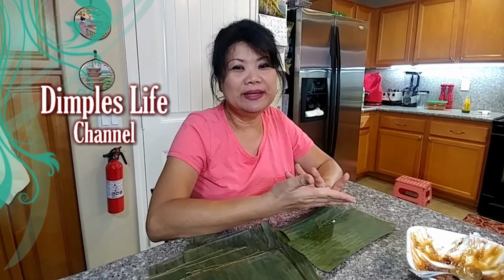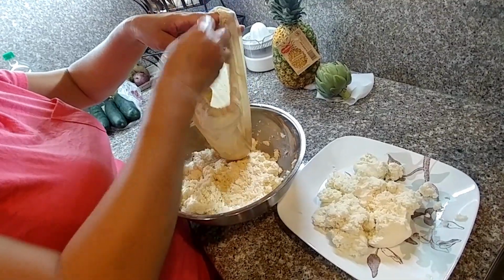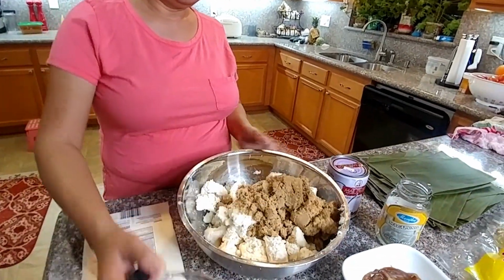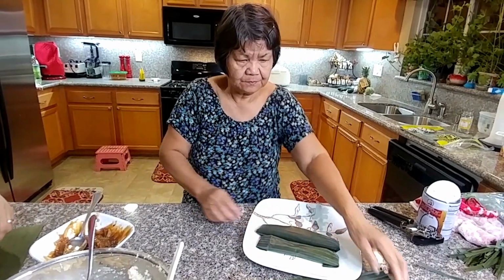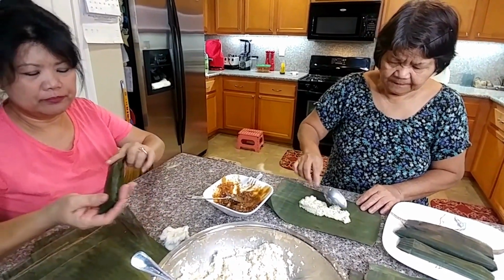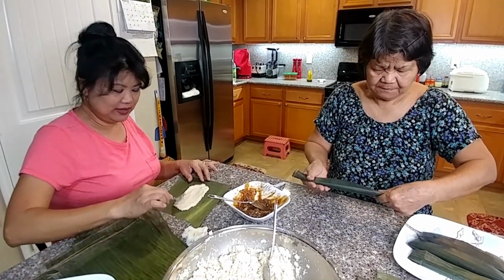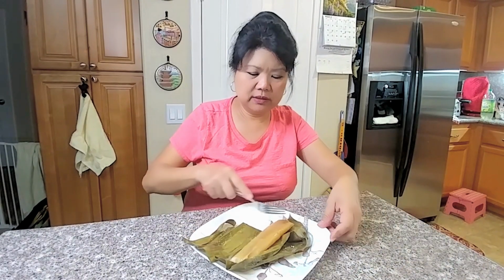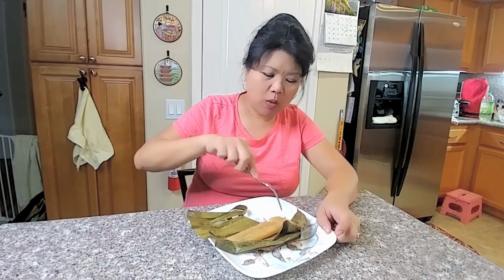Delicious SUMAN CASSAVA (Kamoteng Kahoy) - Dimples' Cooking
Suman Kamoteng Kahoy is grated Cassava wrapped in banana leaves, and is a dessert or an easy to carry snack. It's my favorite go to snack.

6- 16 oz Frozen grated cassava
1- can 19 oz Coconut cream
2- cups brown sugar
1- 12 oz Coconut Sports
3- Tbsp Sweet and condensed milk
Fresh or frozen Banana leaves
4- Cups water for boiling